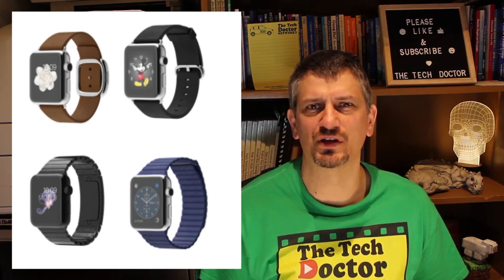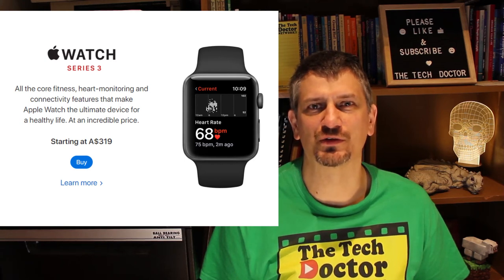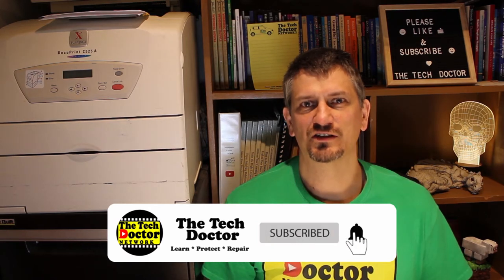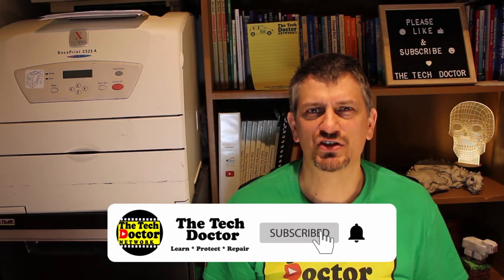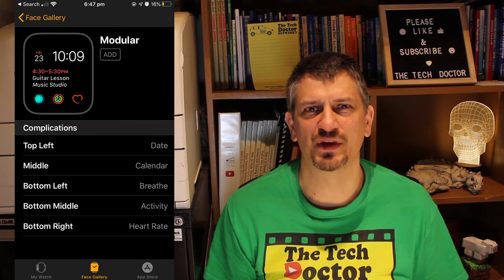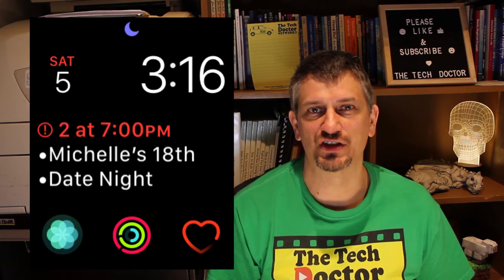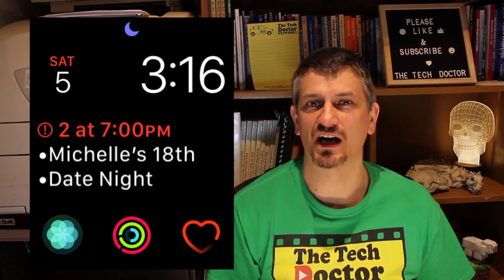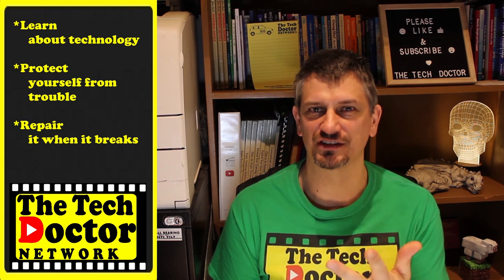123: Which Apple Watch & Why plus first impressions.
In this episode, we introduce you to the Apple Watch, why I bought the one that I bought plus my initial impressions & setup observations